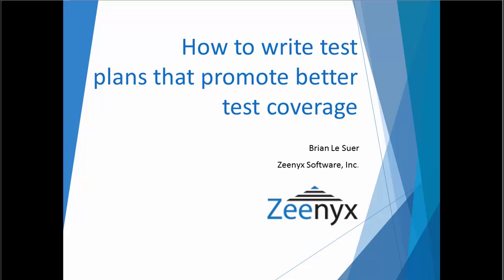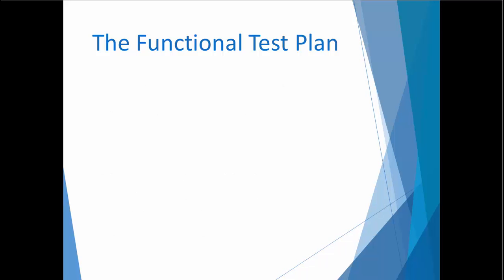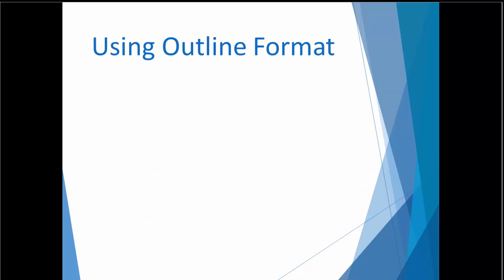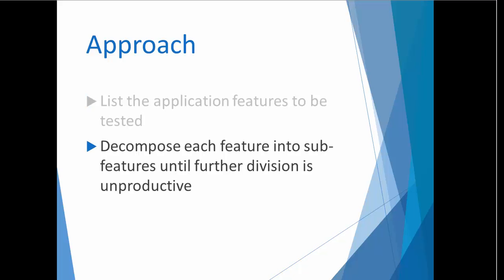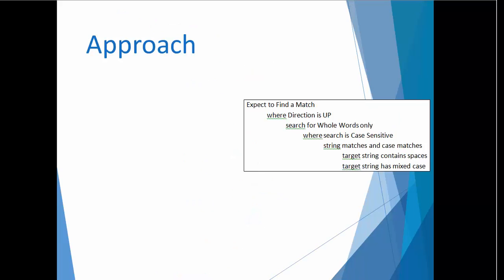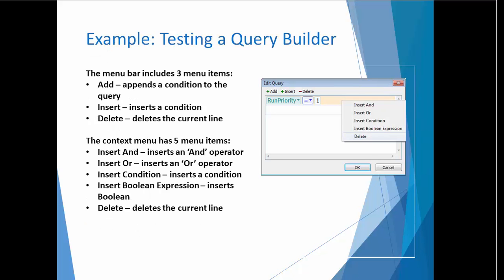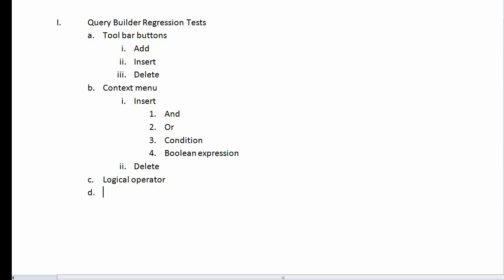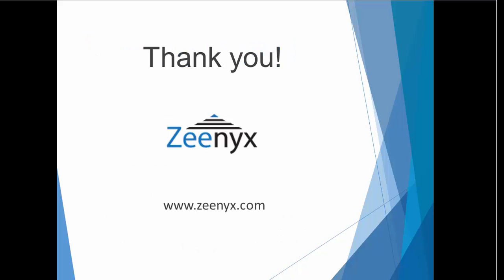How to Write Better Test plans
How to write test plans that will result in better test coverage